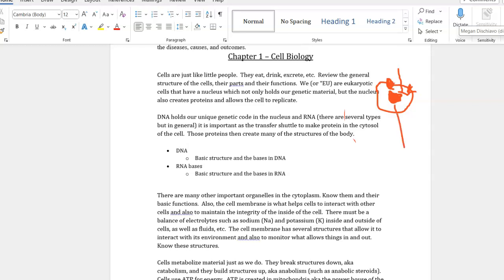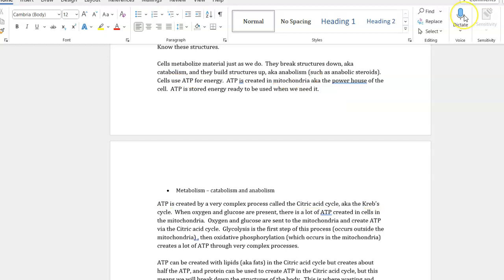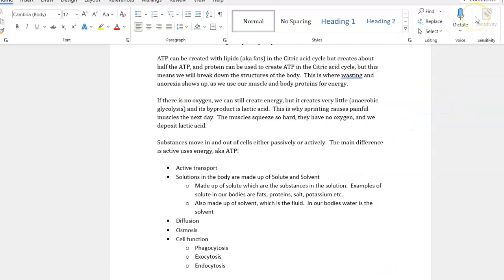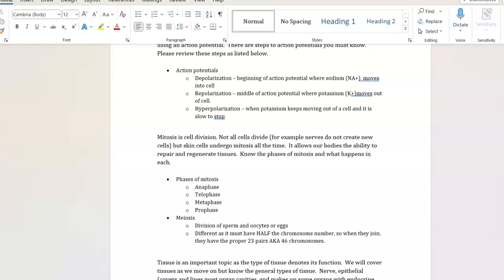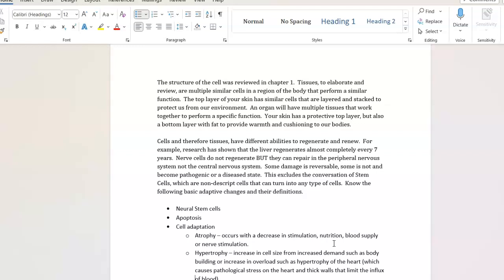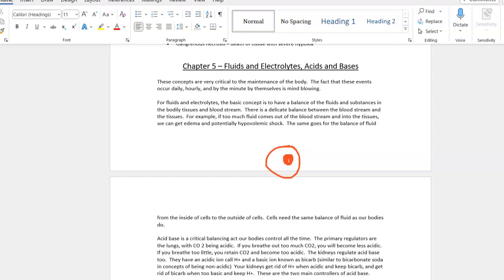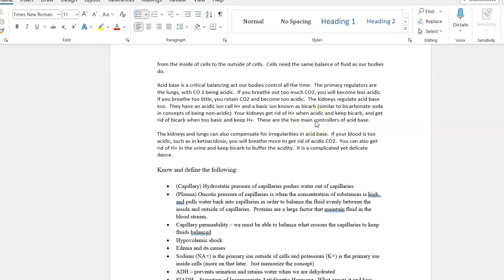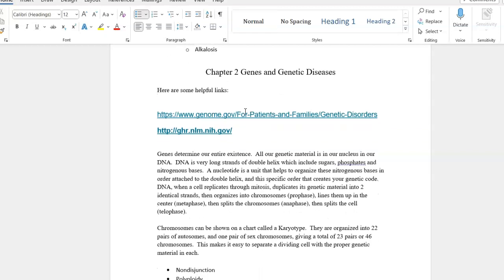Wilkes Exam 1 Review Part 1